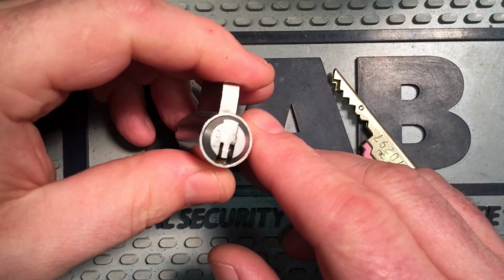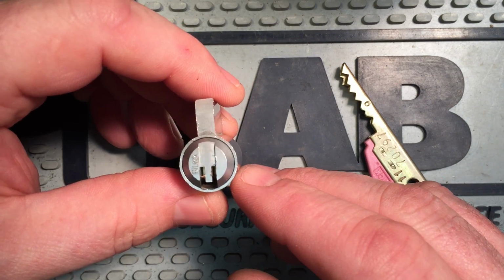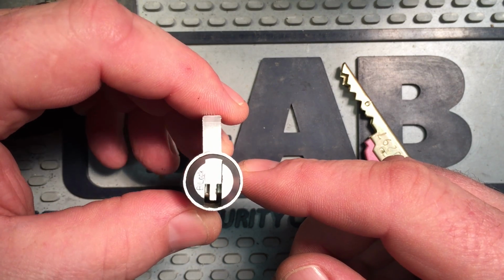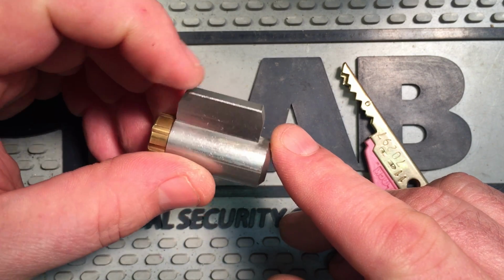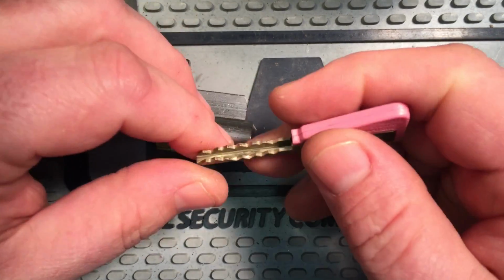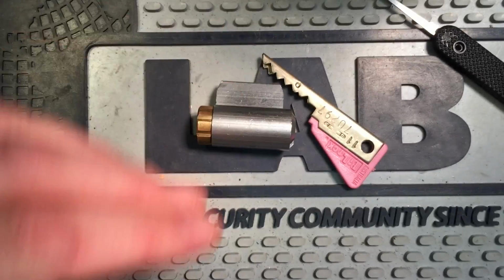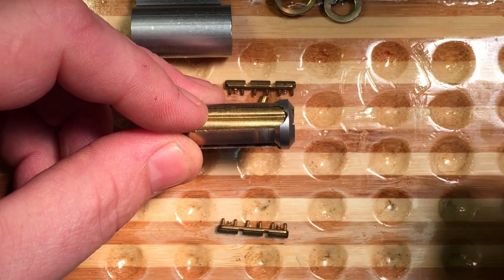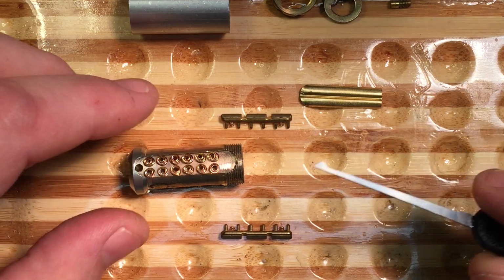BiLock - Pick & Gut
Pick and gut video of the BiLock high security core from Australia. This one has been requested a number of times, and I'd like to thank Joshua for loaning me his lock to pick. This lock is a driverless design with twelve pins and two sidebars. Each pin has one true gate and one false gate.